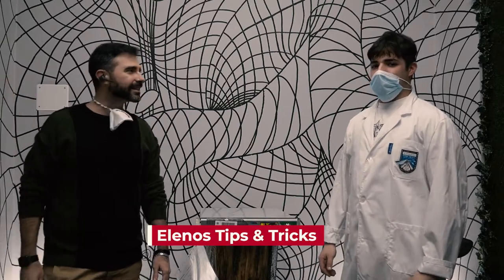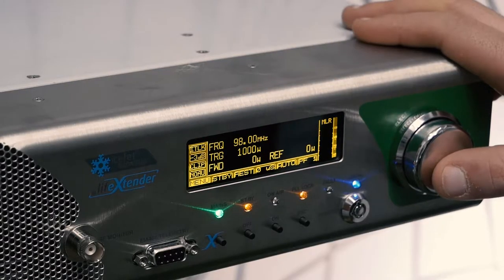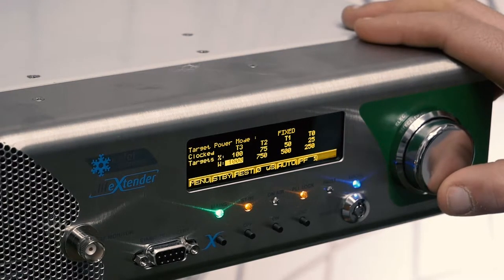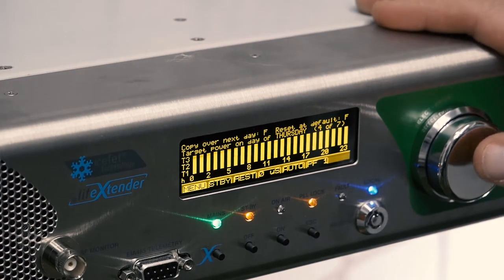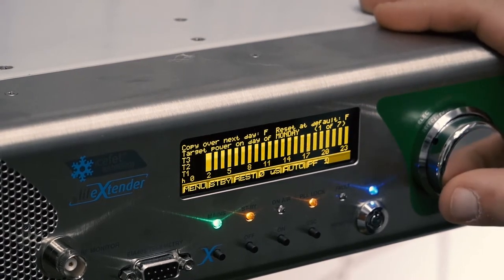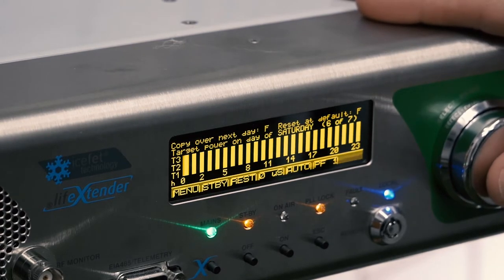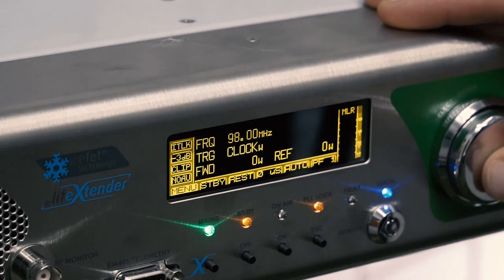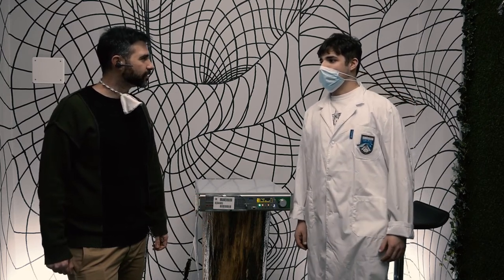How to save energy and money with your transmitter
⚡ Tips & Tricks Chapter 2 ⚡
How to set the "Clock" functionality on your ETG.🕗⚡
Today, our hosts Marco Mosca and Lorenzo Pelino Pelati will show you a really important trick if you want to save energy and money with your Elenos Transmitter. ⚡💰